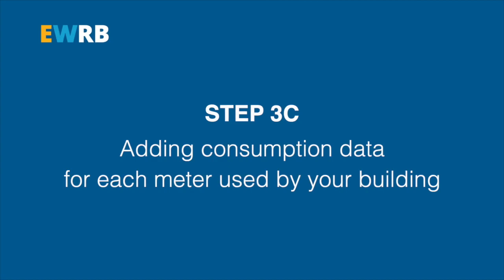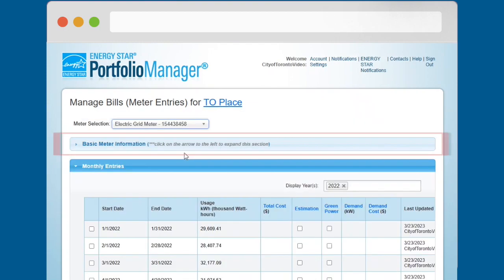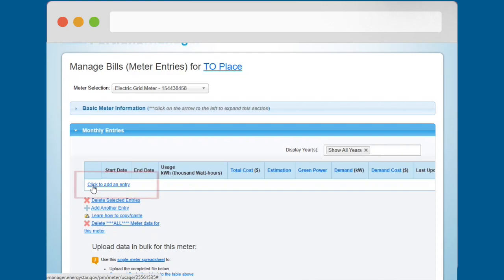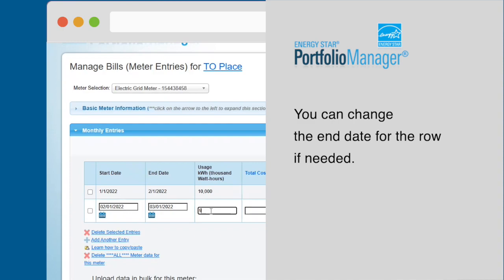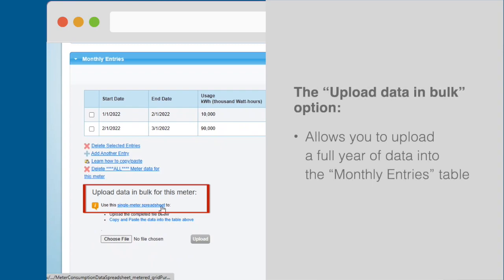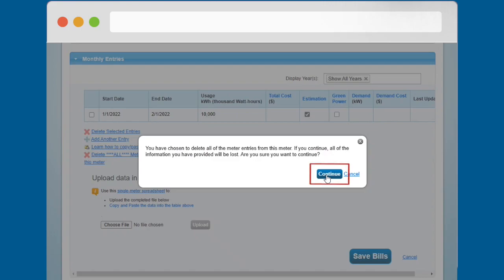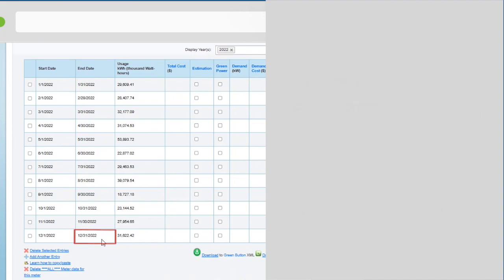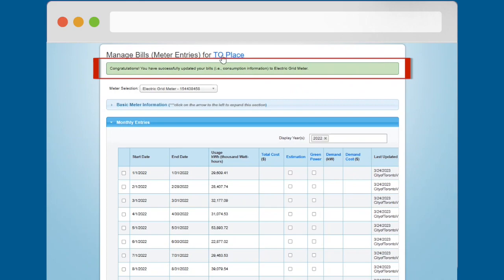Step 3C - Add consumption data for each meter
This City of Toronto video series will show you how to use Energy Star Portfolio Manager to help track your building’s energy use and compare its performance to similar buildings across Canada. Portfolio Manager is a free, online energy benchmarking tool that also allows you to report your building’s energy and water use directly to the Ministry of Energy. This video covers how to enter energy and water consumption data into the Monthly Entries table.

0:00 - Start
0:08 - Step 3C - Add consumption data for each meter
1:20 - YouTube Card: Watch the Date Meter Became Active error video
1:56 - 4 ways to enter consumption data into the "Monthly Entries" table
4:53 - 4 tips for entering data into the "Monthly Entries" table

Links referenced in this video:
• Date Meter Became Active error message